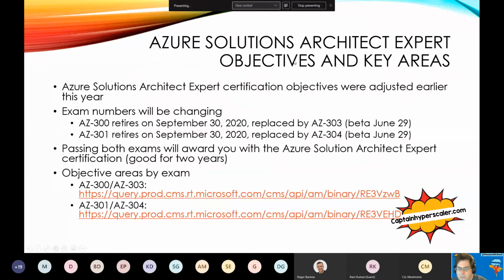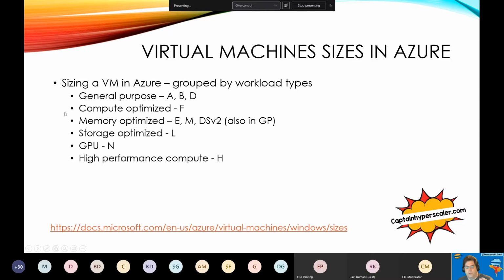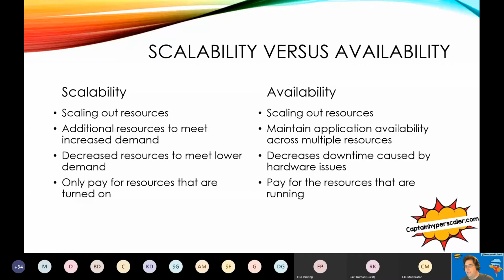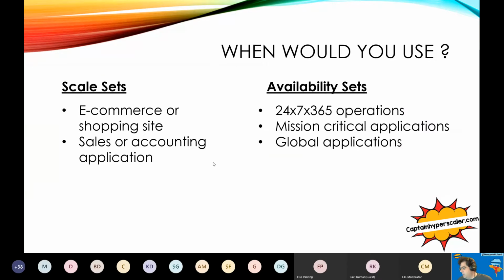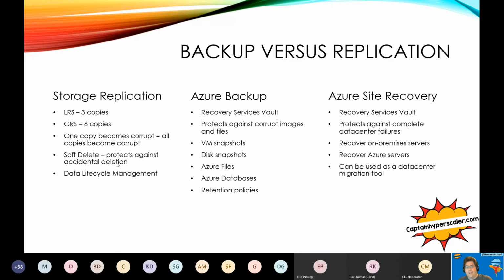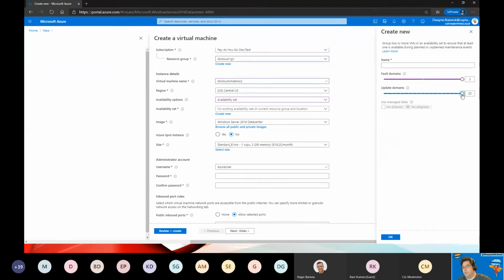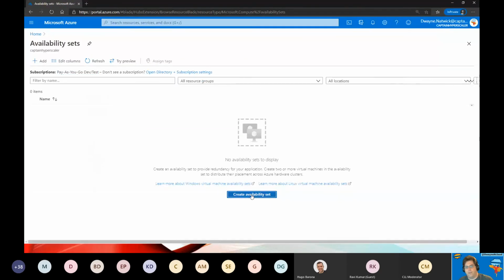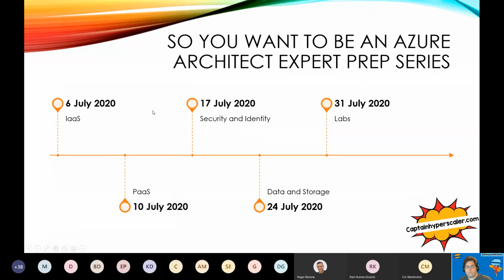So You want to be an Azure Architect Expert - IaaS